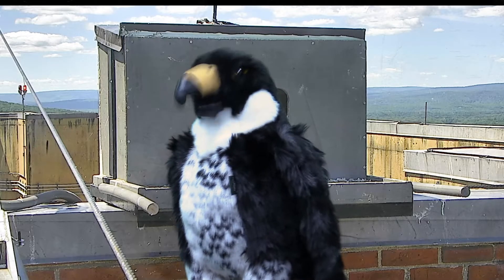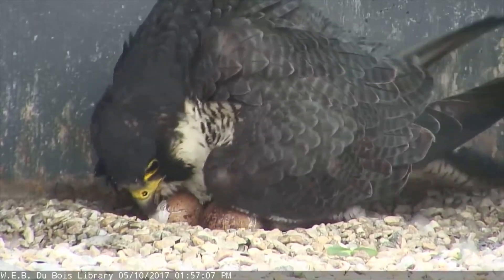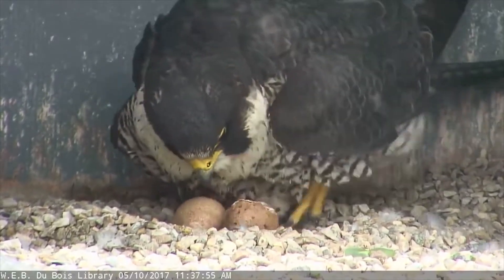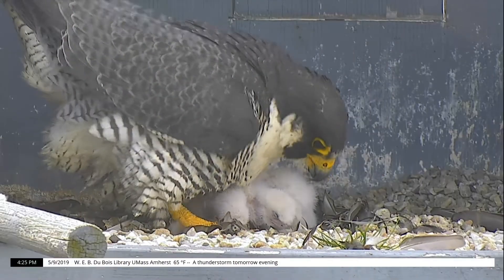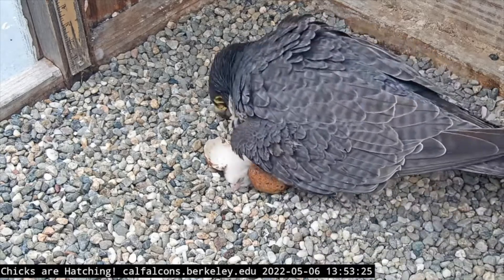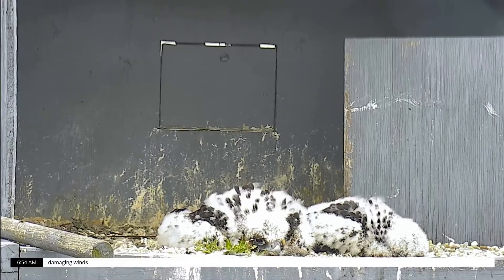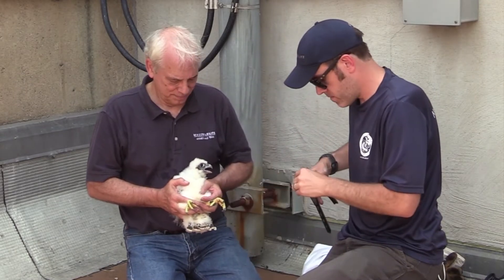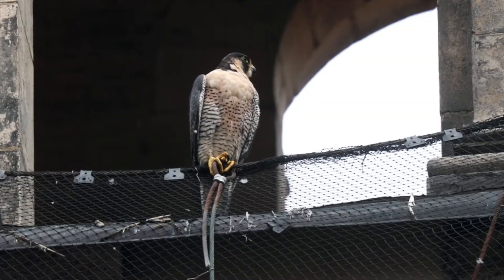Falcon Curriculum: Life Cycle, Part 2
In this video, we discuss more about the falcon's life cycle:
-How falcon chicks hatch
-How falcon chicks grow up

Video by Max Weiss